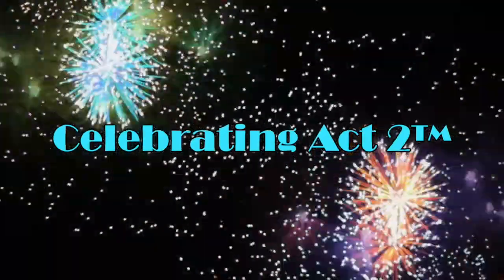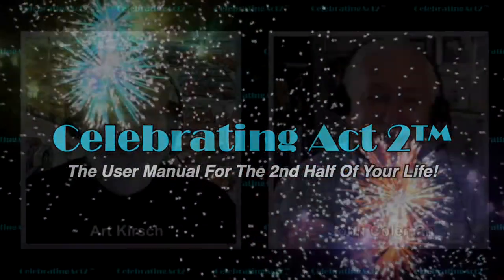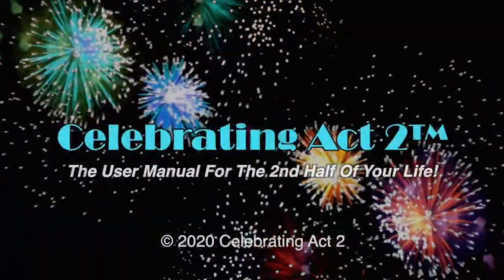Revealing Our New Act2 Video Look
With your help, Art & John have completed the redesign of the layout of their video production in preparation for shooting the pilot shows.  It is introduced during this VLOG.